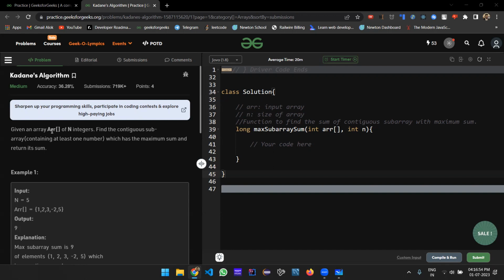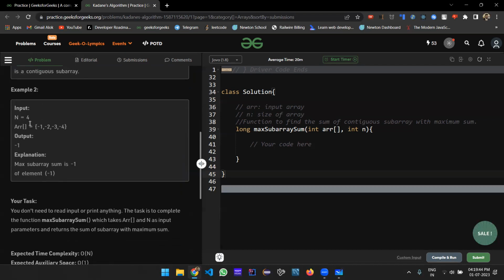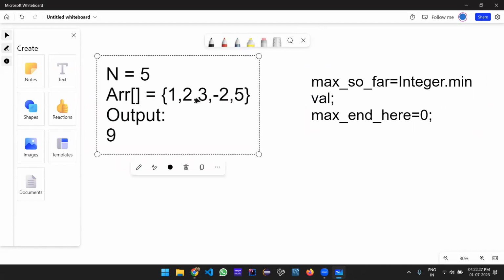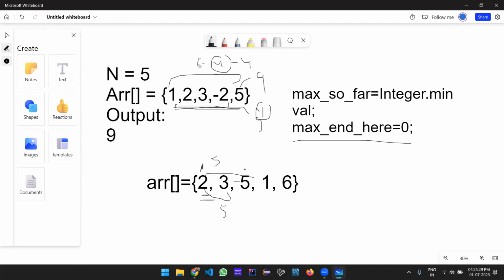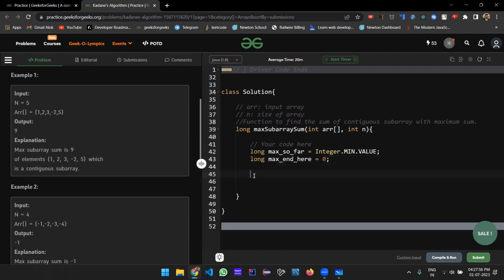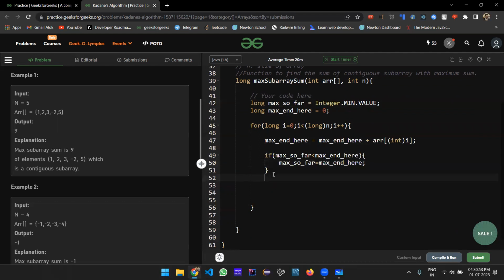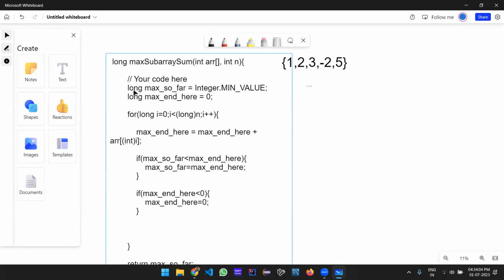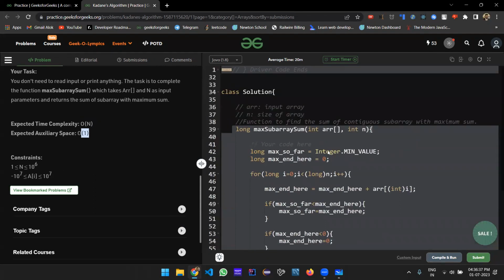Kadane's Algorithm_geeksforgeeks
Given an array Arr[] of N integers. Find the contiguous sub-array(containing at least one number) which has the maximum sum and return its sum.